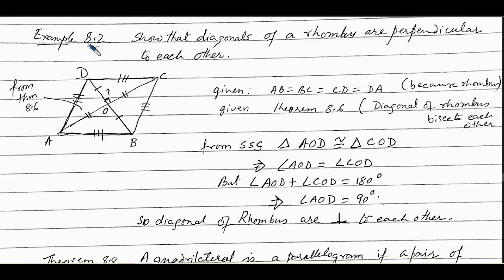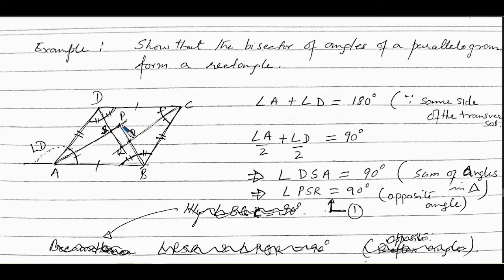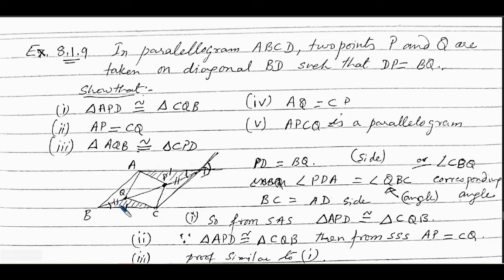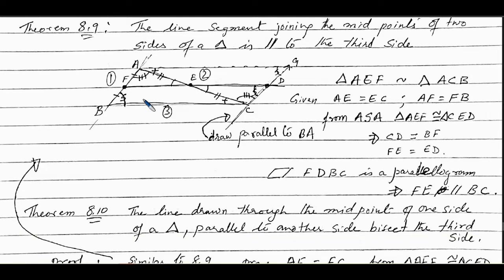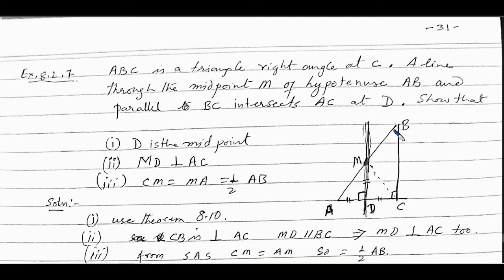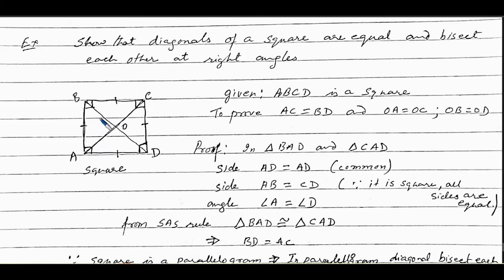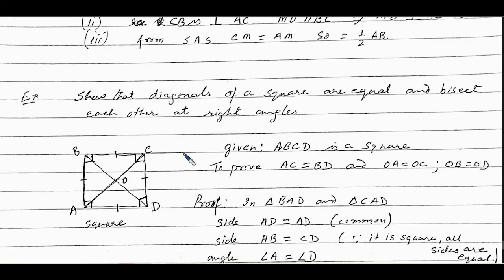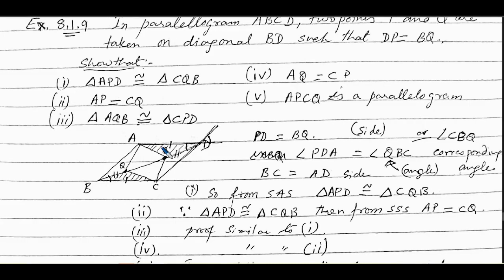Class 9 Maths - Lecture 5 | Quadrilaterals - Exercises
This lecture is a part of Mathematics for any beginners and maths enthusiasts. This lecture series ( see my channel and the playlist) will be useful for any high school students and teachers. These lectures are based on NCERT Mathematics text book. In this lecture we  present types of quadrilaterals, properties of parallelogram, angle sum of a quadrilateral, theorems, examples and exercises 8.1 and 8.2 are presented from chapter 8 of class 9 NCERT Mathematics book. This series will be like a tutor taking maths tuition. Attempt has been made to teach maths in great detail but in short time.